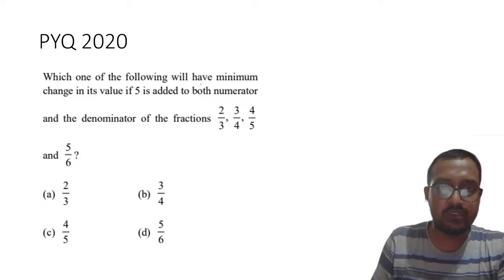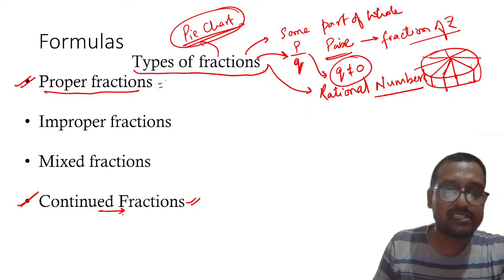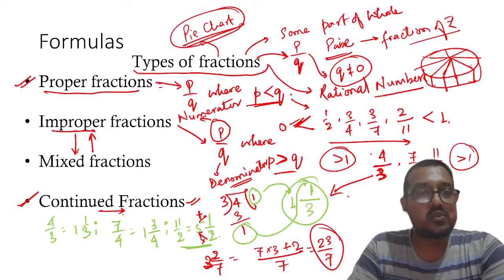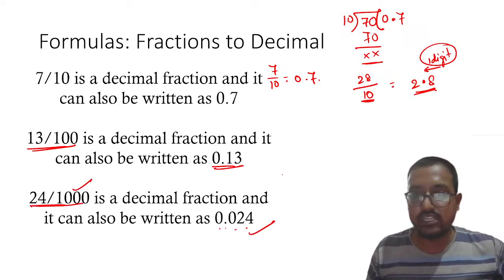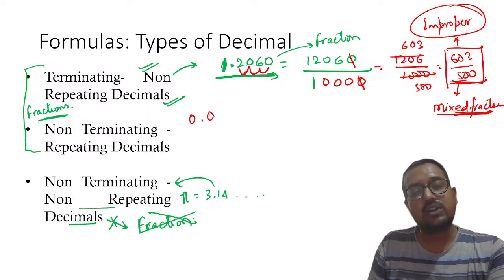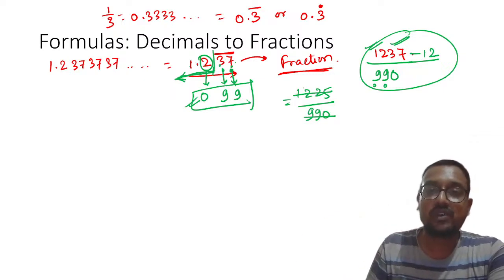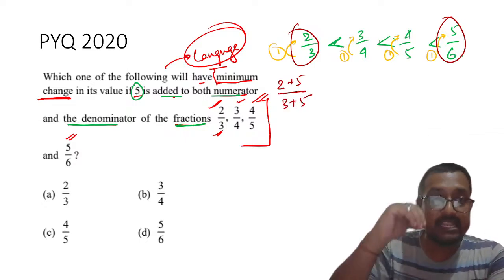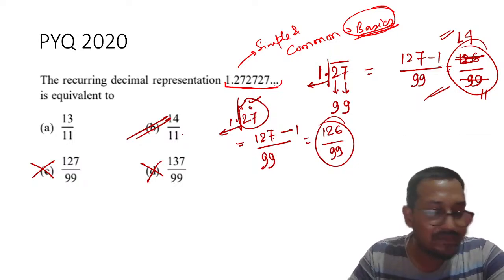CSAT Clarity Only in 30 Minutes!: Fractions and Decimals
Today's Chapter- Fractions and Decimals